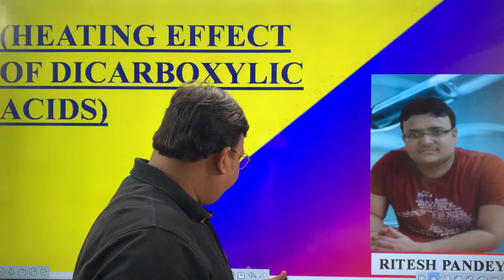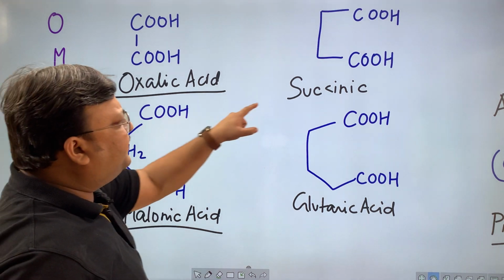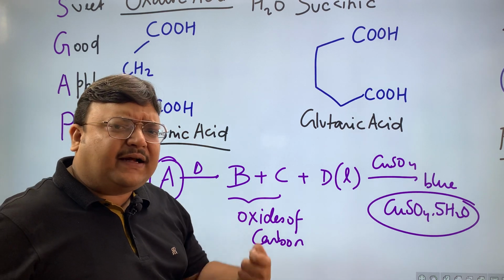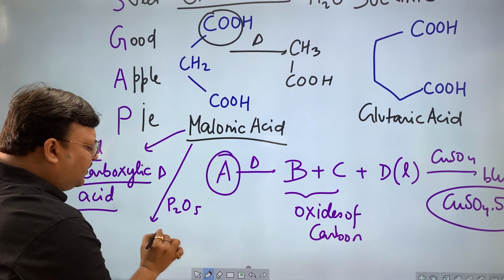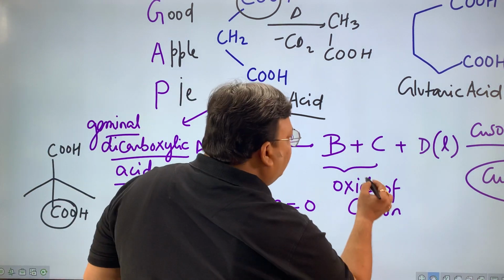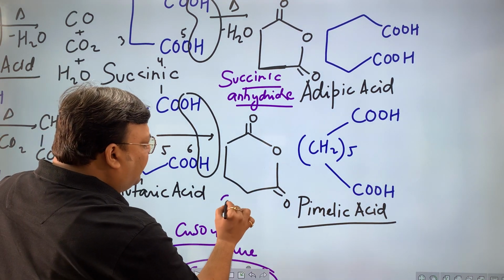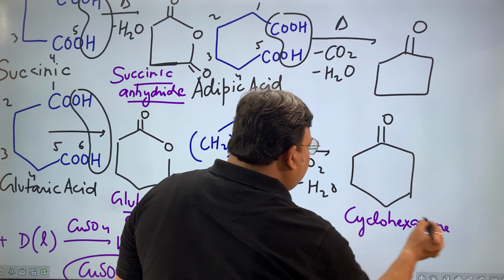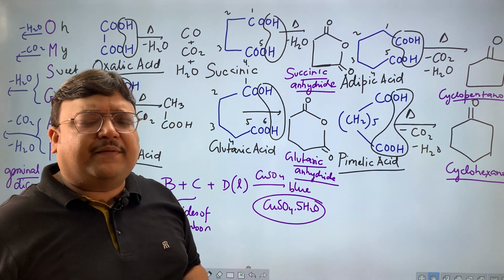Heating effect of dicarboxylic acids